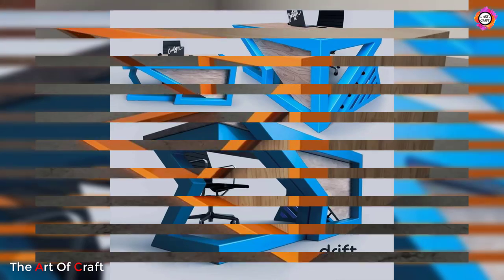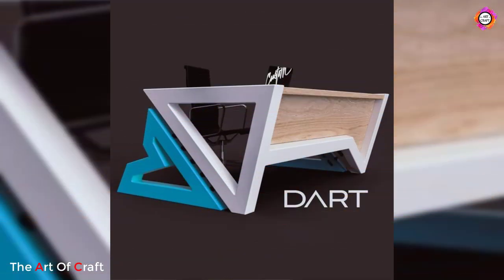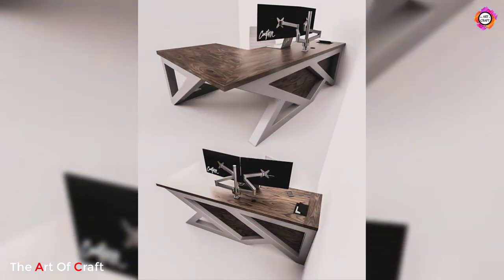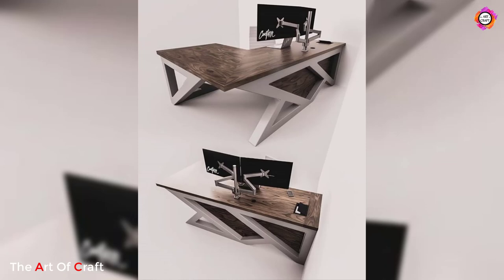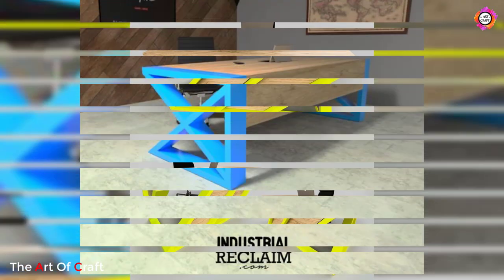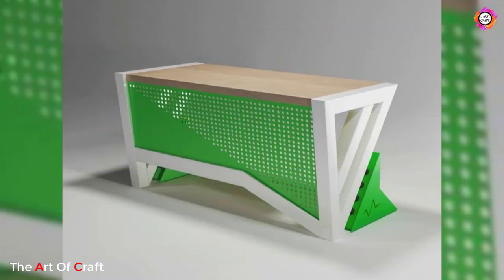Futuristic Metal Desk & Tables Ideas / Fancy Table Ideas / Heavy Metal Table legs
Metal furniture does have clear advantages and disadvantages. You want to choose such items only in the event that you are sure that you do not have to deal with the problems that were highlighted above. If this is the case, you will surely appreciate metal furniture because of how beautiful it can be and how sturdy it is.

You can Purchase these items from below links,